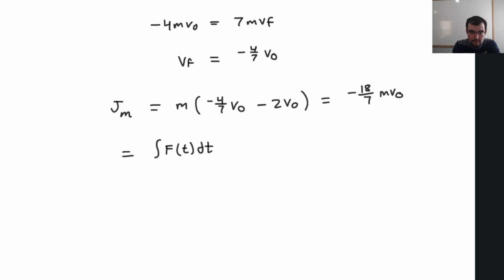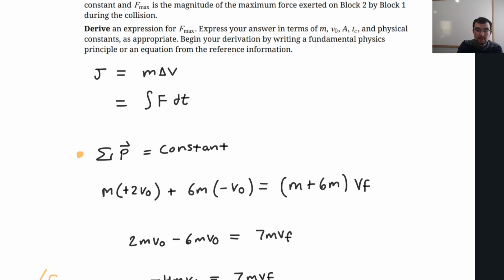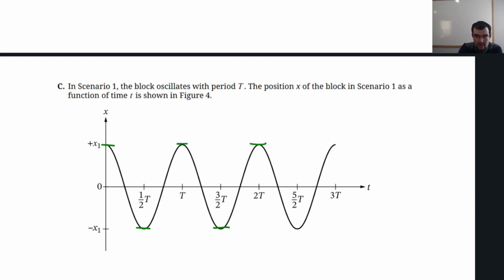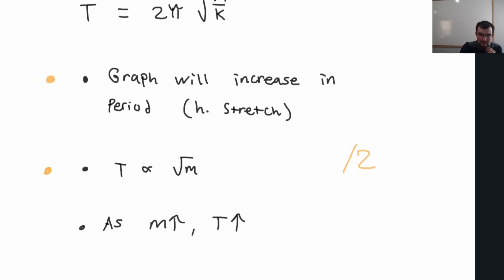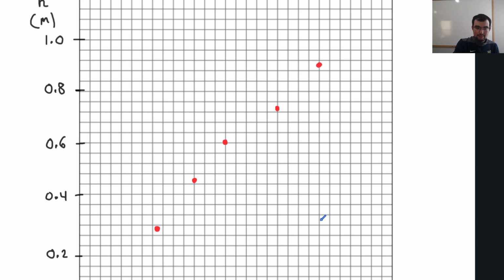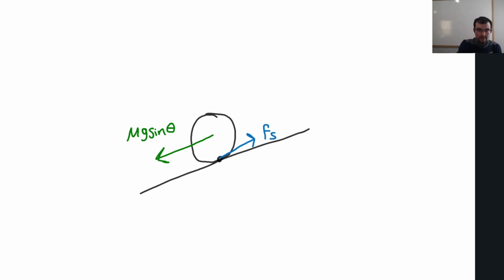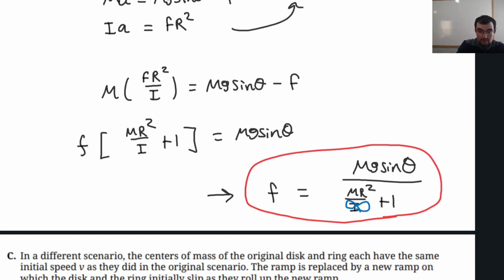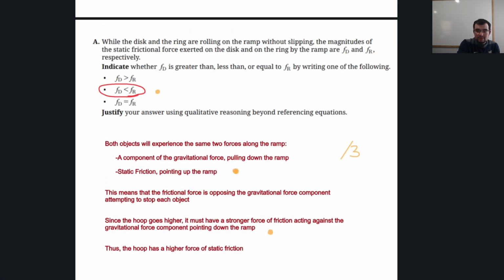2025 AP Physics C: Mechanics FRQ Solutions (Form J)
Very Reasonable Question Set...